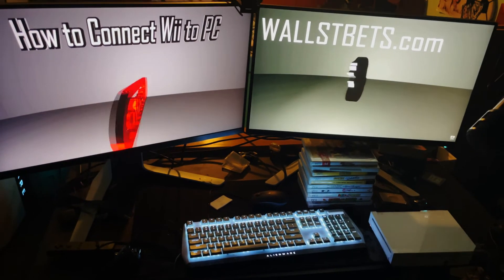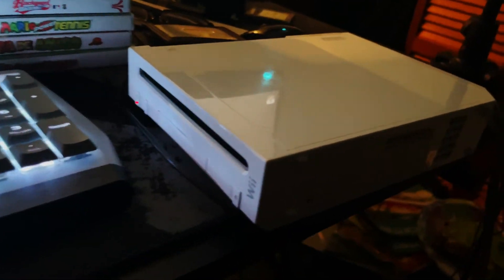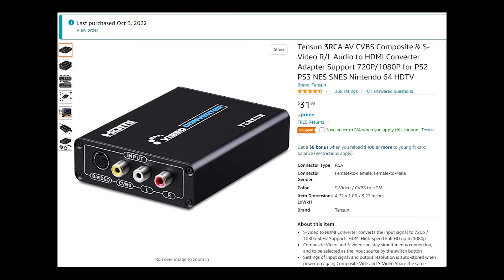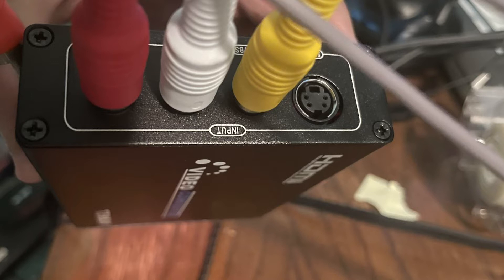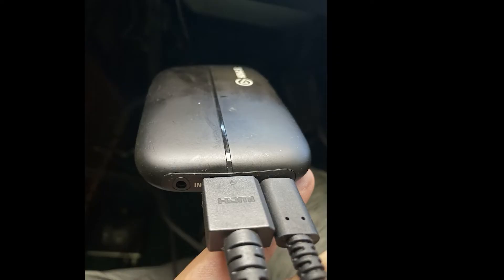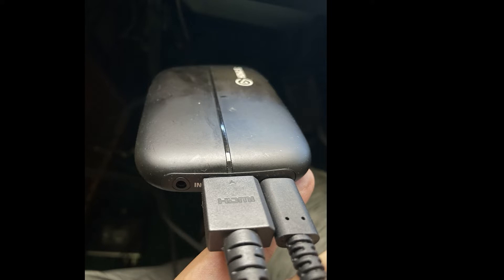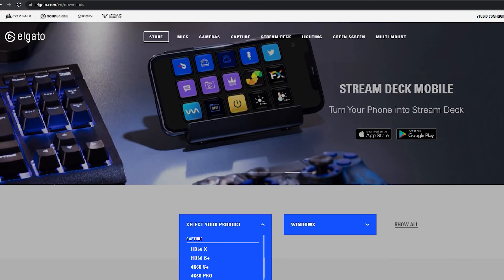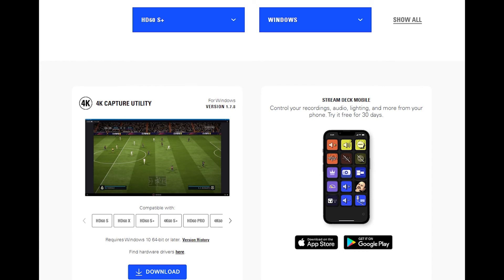How to Connect Wii to PC and Play Wii Games with Audio 2022 HDMI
This video shows you how to connect your Wii to PC so that you can twitch stream or play your Wii console on your PC monitor in 2022. This video covers the HDMI converter that I recommend, which software I recommend, and will connect your Wii console to your computer to play Wii videogames on your PC. I show the hardware needed to either stream in 1080P or 4K depending on which monitor you have in addition to the Elgato that you choose and your computer's graphical capabilities. I recommend connecting your nunchucks to the laser sensor first before on a TV before trying to connect to a PC monitor with it.